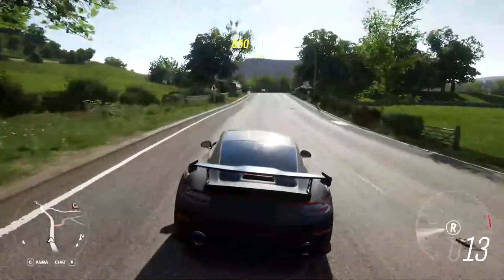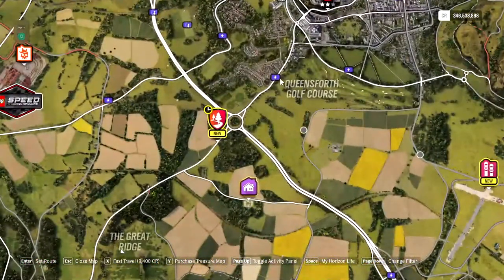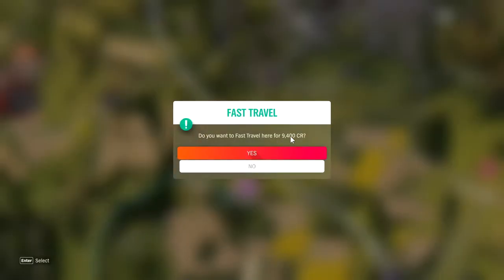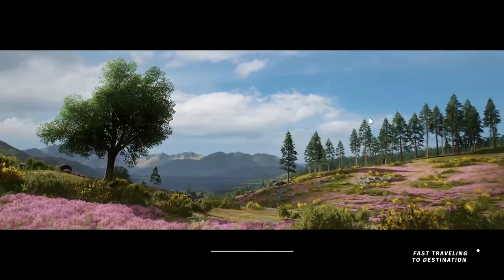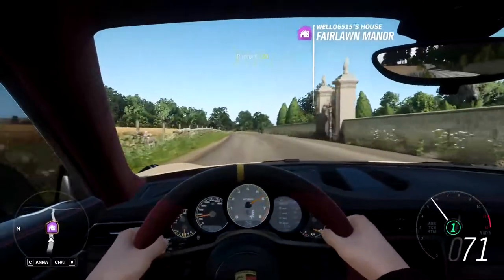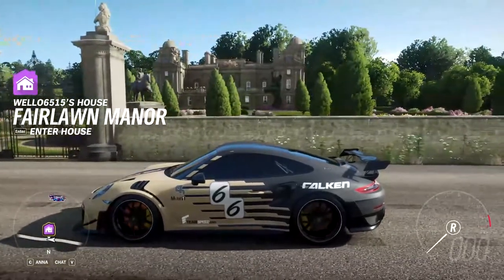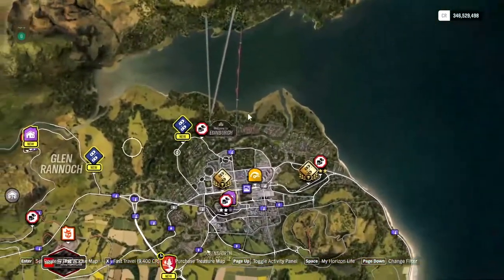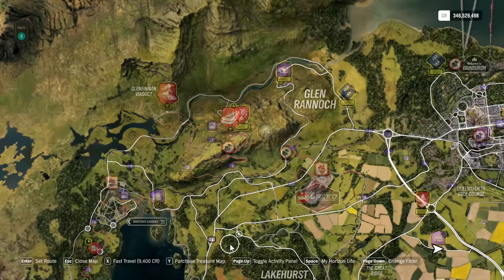How to Fast Travel ANYWHERE in FORZA HORIZON 4 2020! BEST METHOD!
I hope this made sense! Any further questions just ask in the comment section!